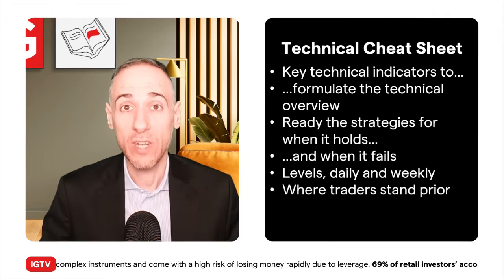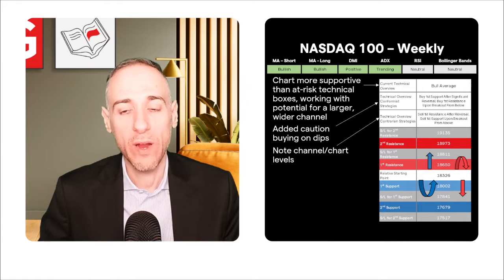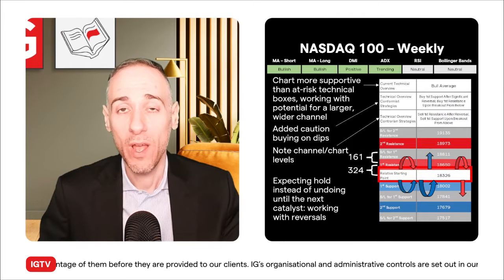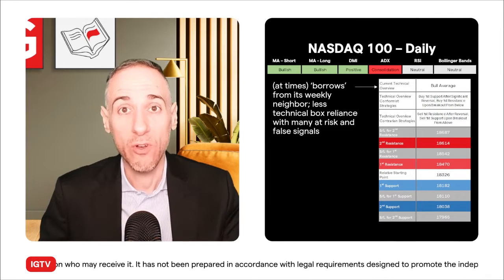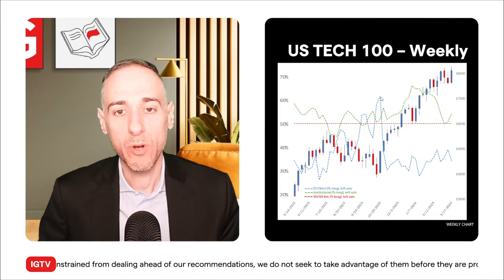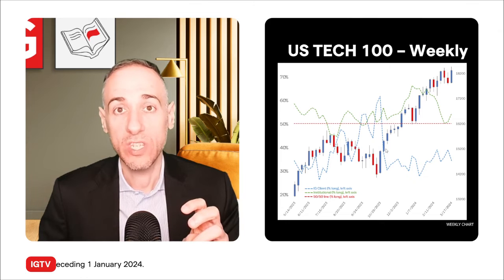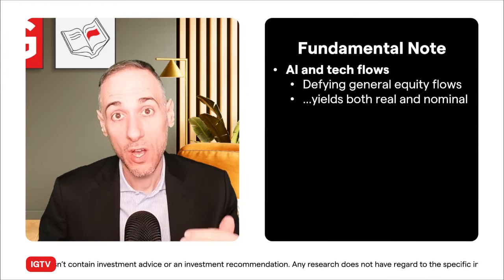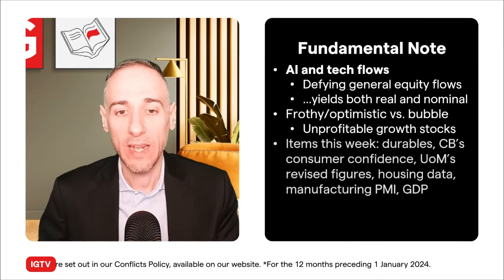Technical cheat sheet: getting technical with the tech-heavy Nasdaq 100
Diving into the tech-laden Nasdaq 100 (US Tech 100 on IG’s trading platform), our latest Technical cheat sheet unravels the intricacies.